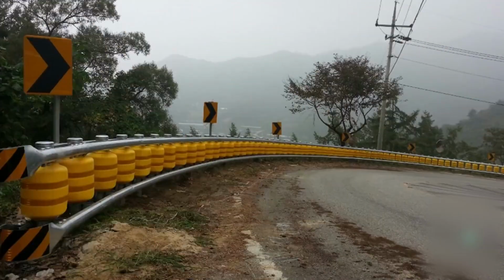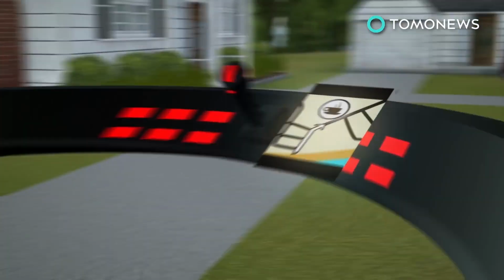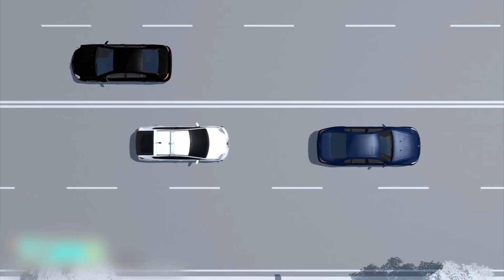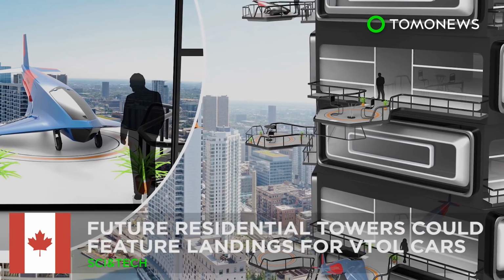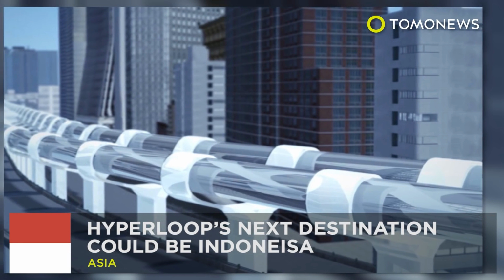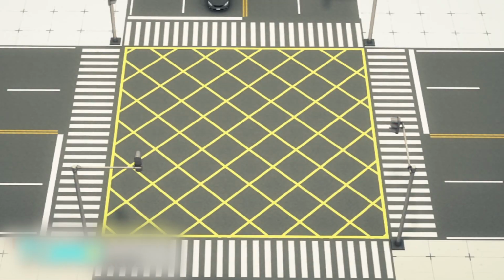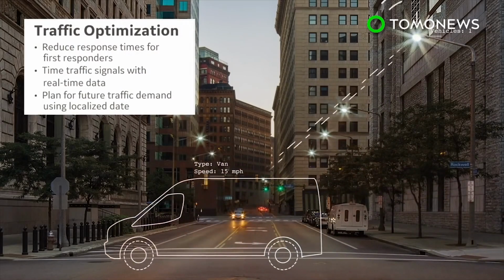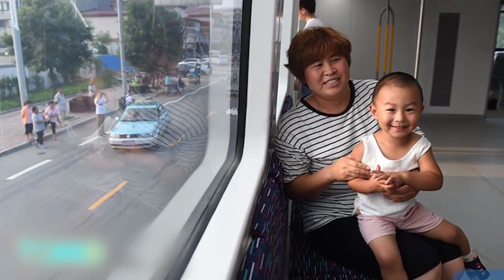Traffic techs: Rolling guardrails in South Korea; Personal flying vehicle - Compilation